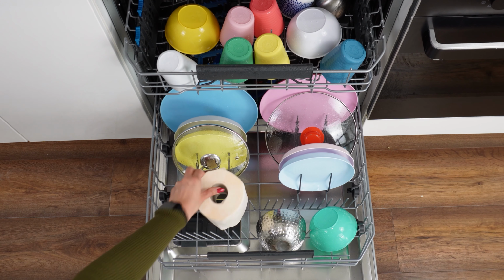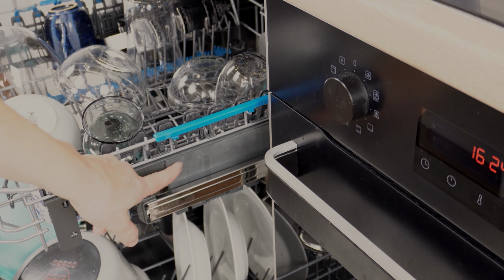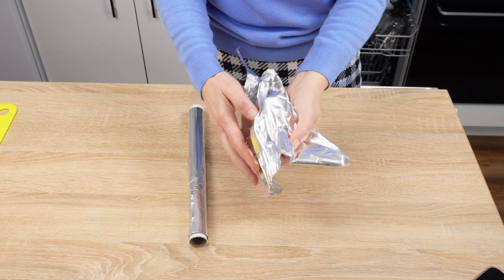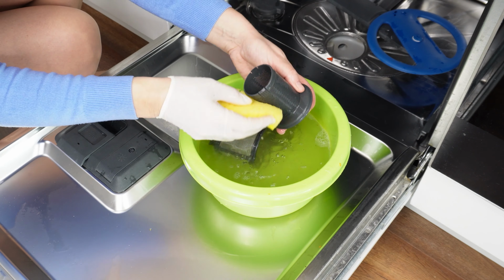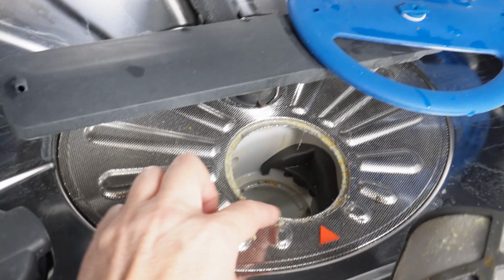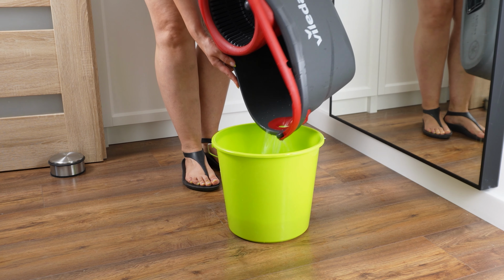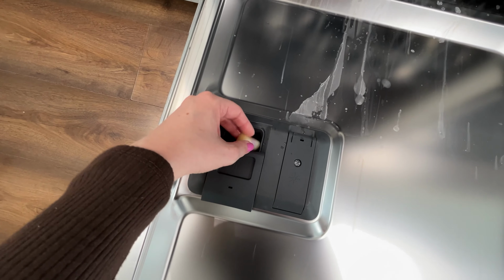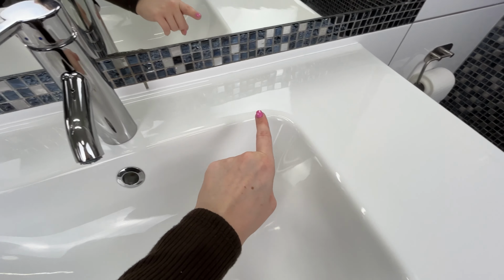Put toilet paper in the dishwasher and save your time!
Put toilet paper in your dishwasher! After the wash cycle, just place a roll of toilet paper inside and close the door. This simple hack saves you time and makes cleaning easier!